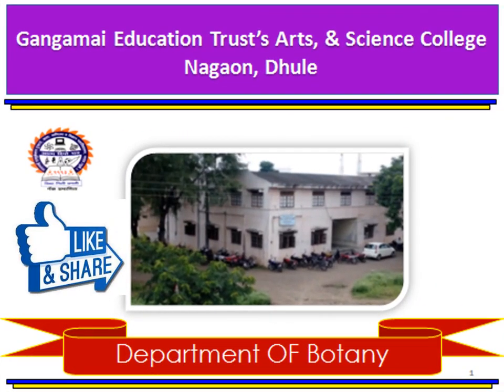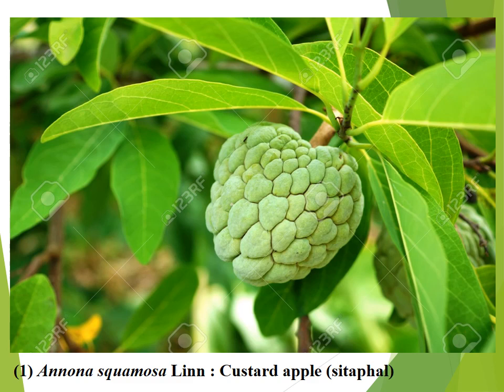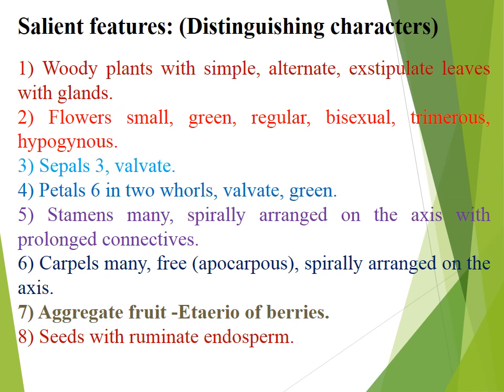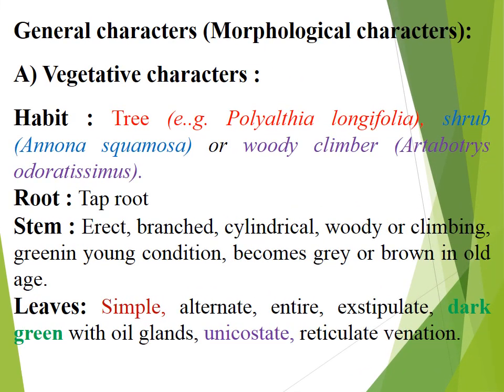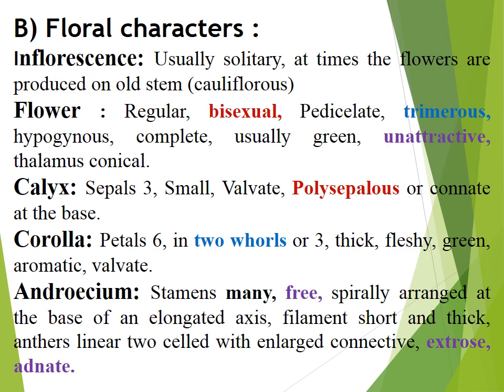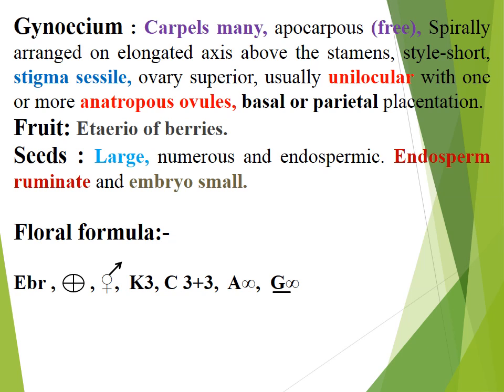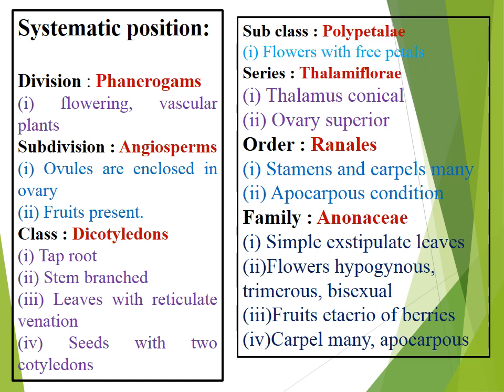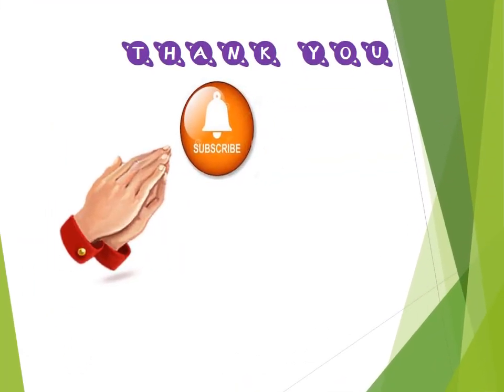Family - Annonaceae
Student watch the video of  Family Annonaceae and morphology & vegetative characters with Economic importance.